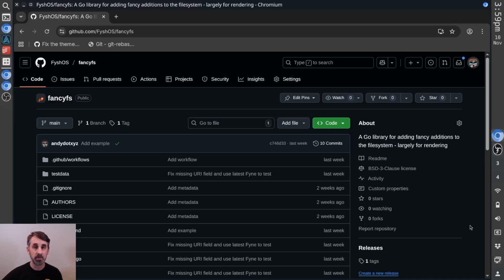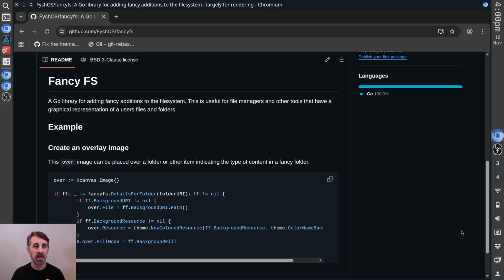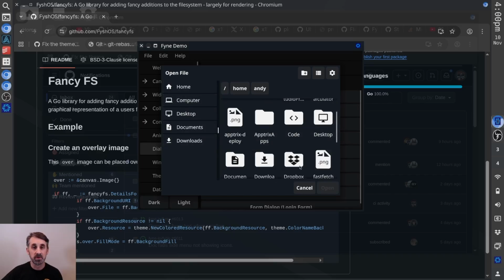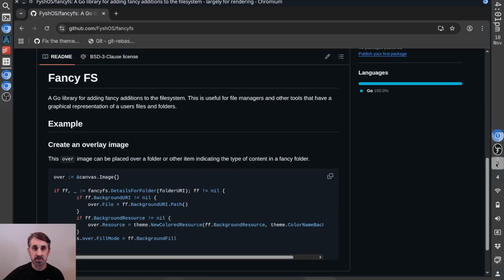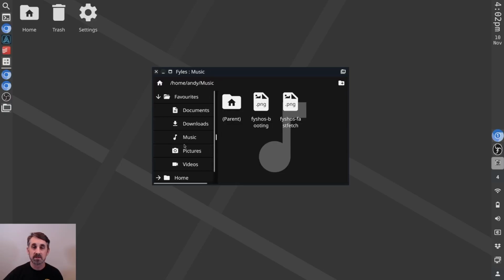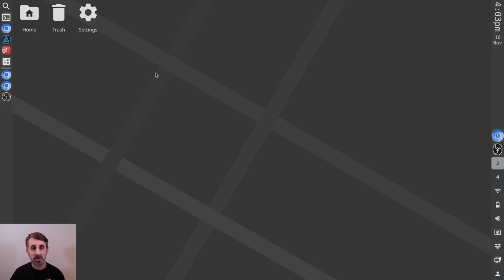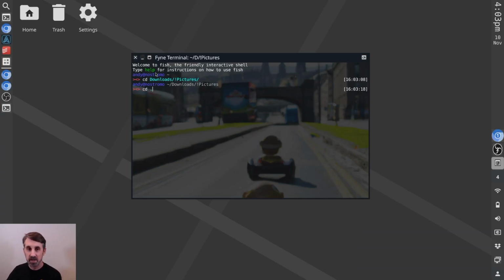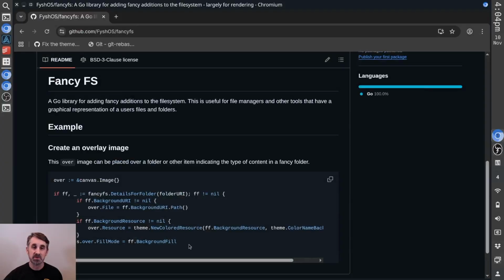Exploring the FancyFS library for FyshOS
With enhanced metadata about folders and files we can show richer icons and context in a file dialog. But also in the files app, the desktop AND terminal.